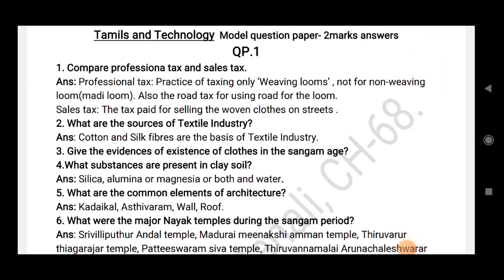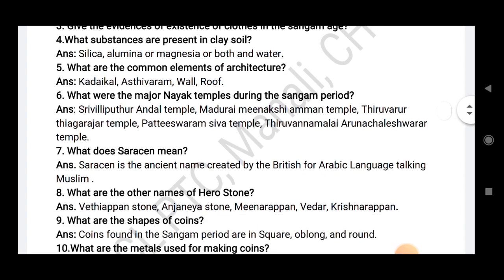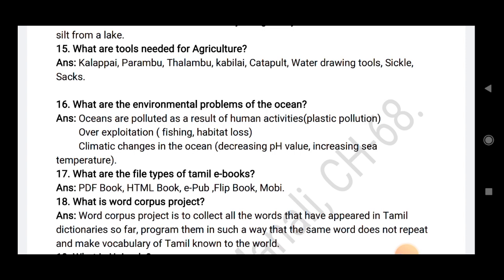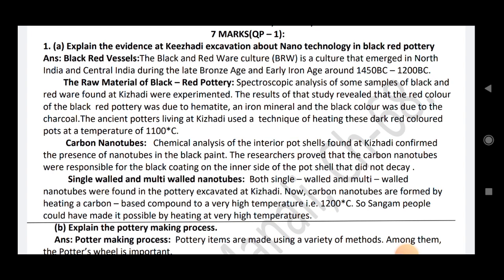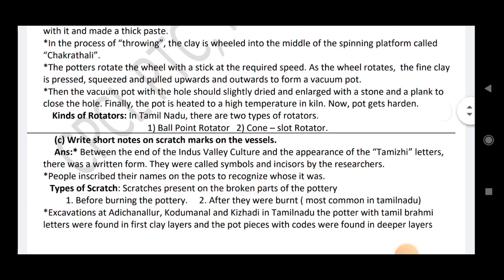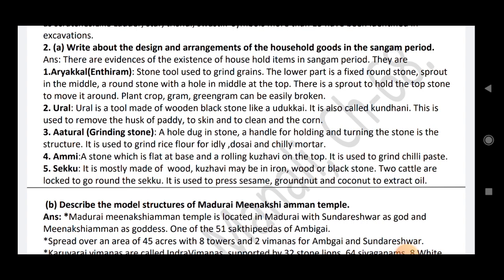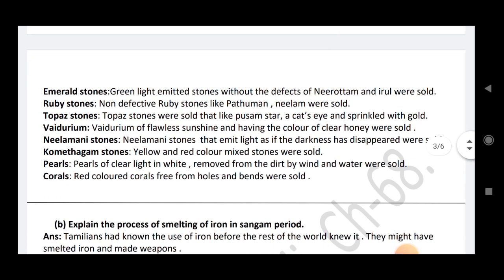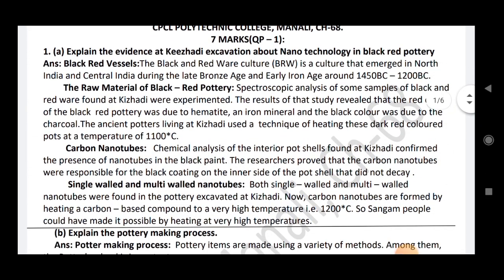Model 1 Diploma | English | TAMILAR THOZILNUTPAM | April 2024 | Board Exams Questions | 2 Sem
Model 1| English | TAMILAR THOZILNUTPAM | Diploma | April 2024 | Board Exams Questions | 2 Sem